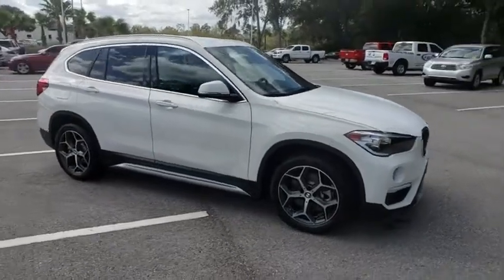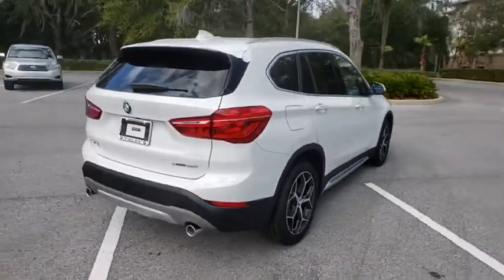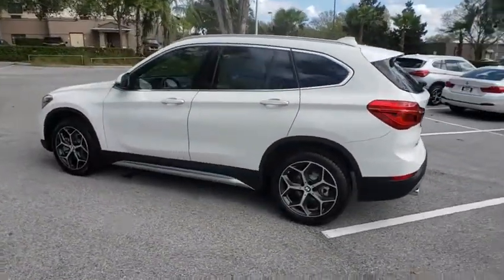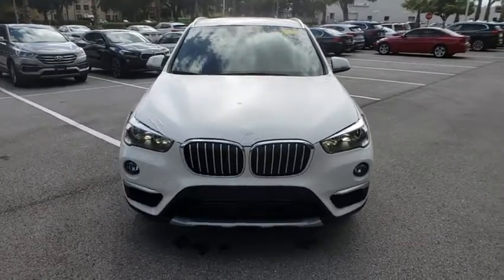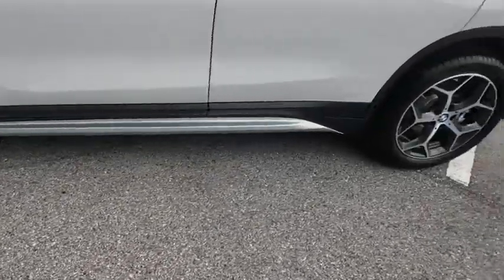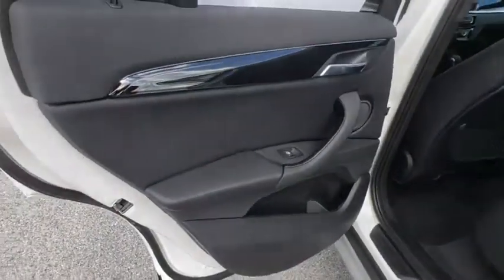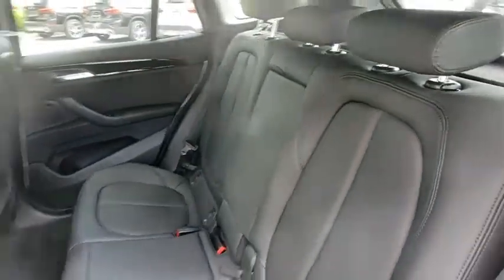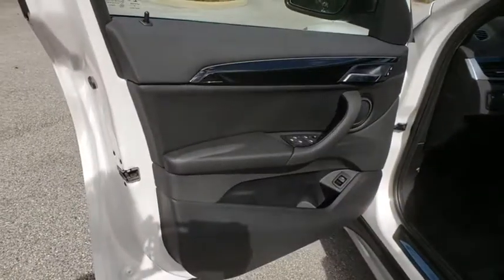2019 BMW X1 Lakeland, Plant City, Winter Haven, FL K3H44948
Heated Seats, Moonroof, Navigation, CD Player, Dual Zone A/C, Smart Device Integration, HEATED FRONT SEATS & STEERING WHEEL, Aluminum Wheels, CONVENIENCE PACKAGE. Alpine White exterior and Black SensaTec interior, sDrive28i trim CLICK ME!KEY FEATURES INCLUDENavigation, Power Liftgate, Back-Up Camera, Turbocharged, iPod/MP3 Input, CD Player, Dual Zone A/C, Smart Device Integration. Rear Spoiler, MP3 Player, Onboard Communications System, Aluminum Wheels, Privacy Glass.OPTION PACKAGESCONVENIENCE PACKAGE Universal Garage-Door Opener, Auto-Dimming Interior & Exterior Mirrors, Auto-Dimming Rearview Mirror, Power-Folding Mirrors, Panoramic Moonroof, SiriusXM Satellite Radio, 1 year All Access subscription, Ambient Lighting, Comfort Access Keyless Entry, Lumbar Support, HEATED FRONT SEATS & STEERING WHEEL Heated Front Seats, Heated Steering Wheel, TRANSMISSION: STEPTRONIC AUTOMATIC (STD). BMW sDrive28i with Alpine White exterior and Black SensaTec interior features a 4 Cylinder Engine with 228 HP at 5000 RPM*.MORE ABOUT USFields BMW Lakeland is proud to serve the Central Florida region with quality new & used BMW cars in the Tampa Bay area. With the latest new BMW 3 Series & 5 Series cars in Lakeland like the BMW 328, 335, 528, Z4, X3, and X5, you are sure to find the new or used BMW vehicle you have been looking for in the Lakeland, Tampa, Palm Harbor, St Petersburg, Sarasota or Clearwater, Florida area. Come visit us at I-4 at Exit 33, 4285 Lakeland Park Drive, Lakeland, FL 33809 to see our vehicles.Horsepower calculations based on trim engine configuration. Please confirm the accuracy of the included equipment by calling us prior to purchase.